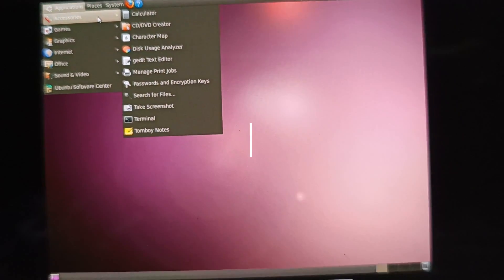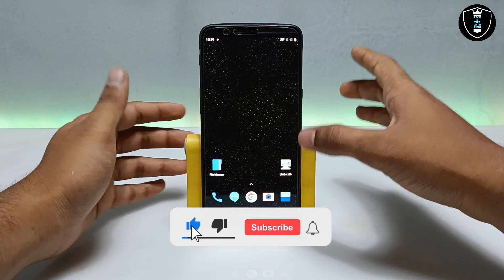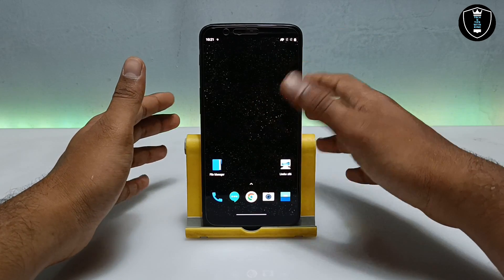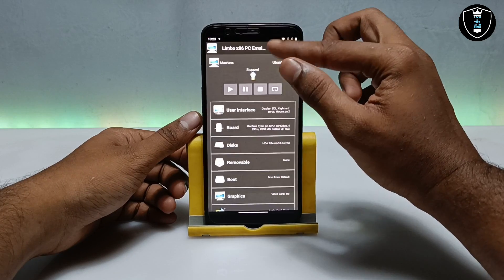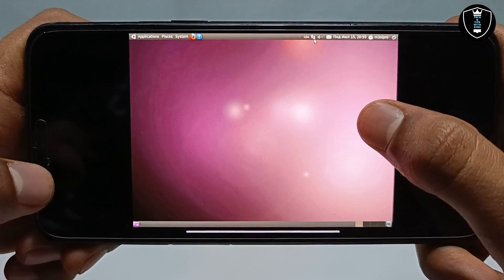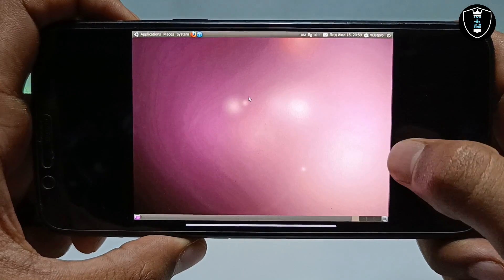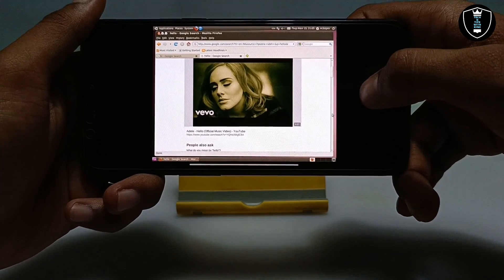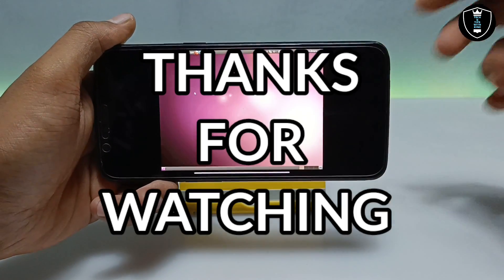How to Turn Android Phone into Ubuntu Linux PC | Ubuntu Running in Android Using Limbo PC Emulator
In this video I have shown how you can run  Ubuntu Linux in Android Smartphone Using Limbo PC Emulator. The Ubuntu is booting up really quick and everything is working fine the internet too.